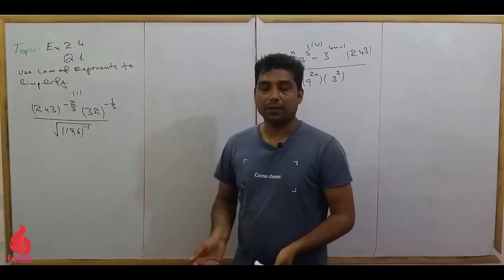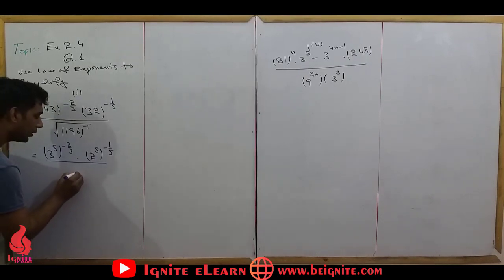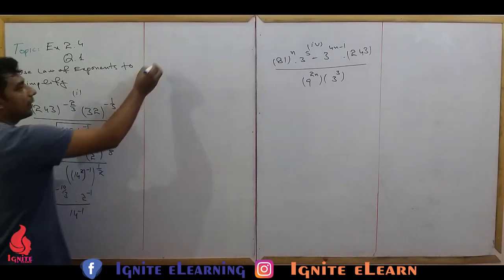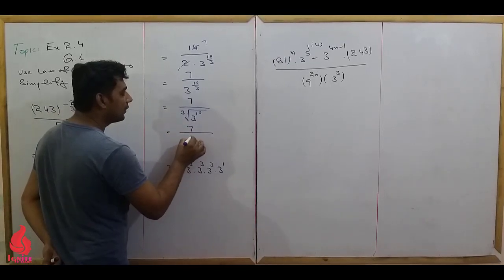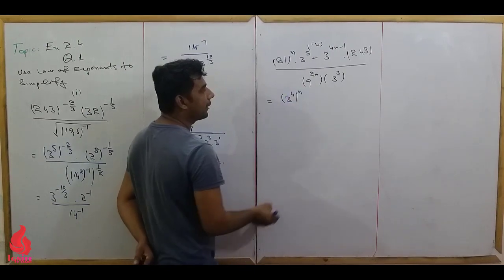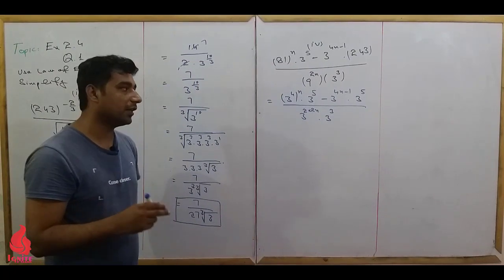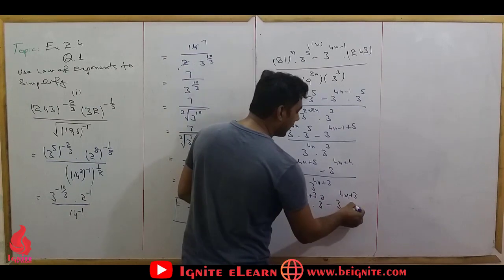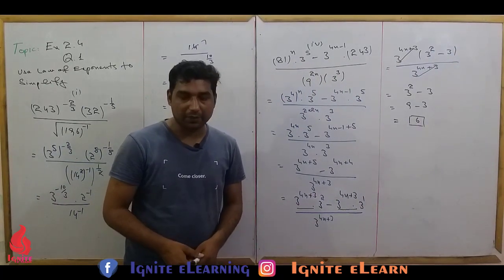Lecture 9 Ex 2.4 Q.No 1 | Unit 2 |Class 9 | Shahzad Akram |Math| IGNITE ELEARN ACADEMY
Ignite elearn is a online free education through a proper channel with the best team of Education Region Punjab Pakistan.
Classes   9th , 10th, FSc , ICS, Masters
feel free to get lectures for any institute through any way..